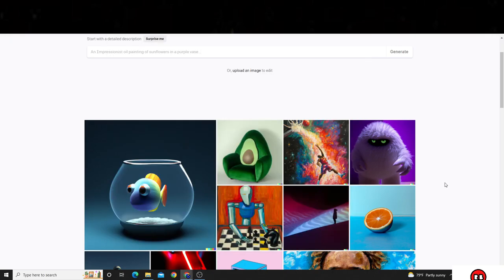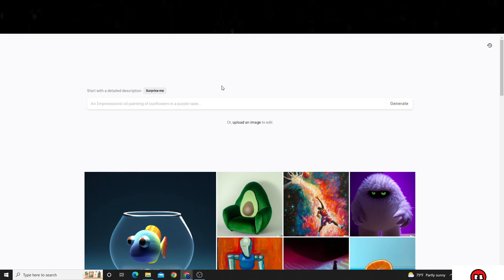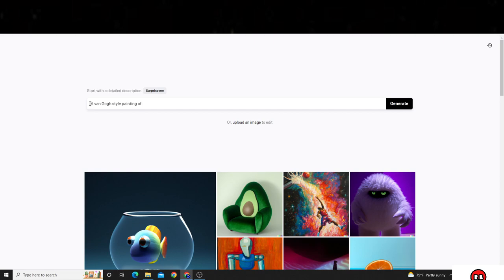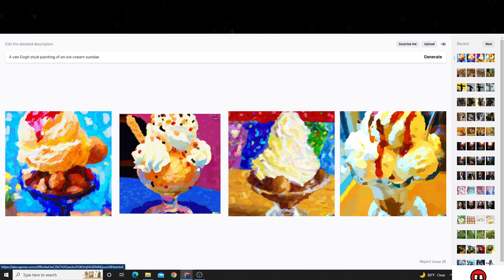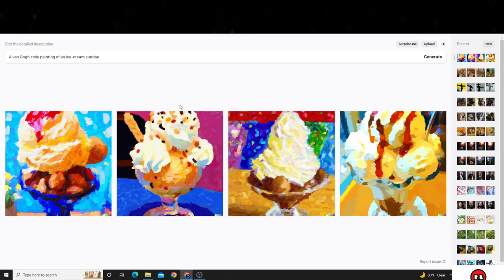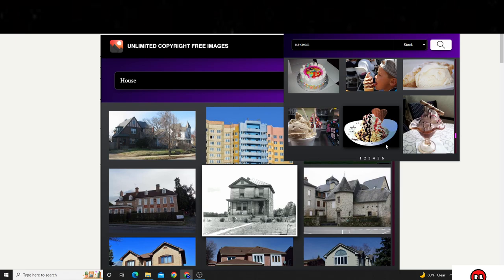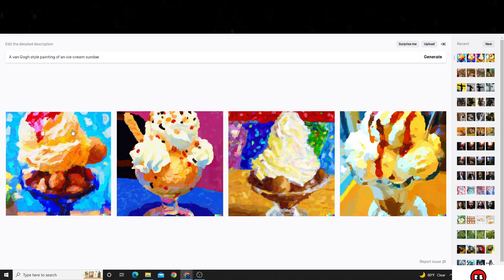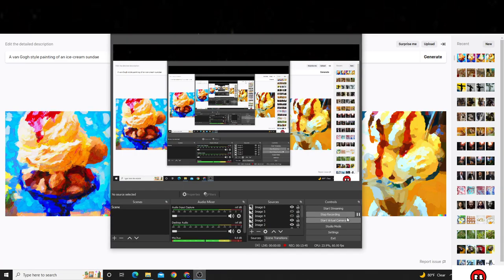This A.I. Drawing Free Tool Made me Print On Demand Designs